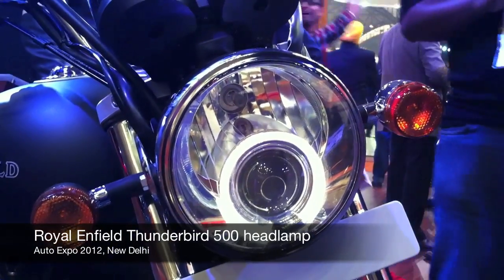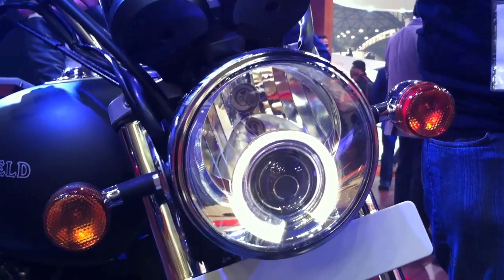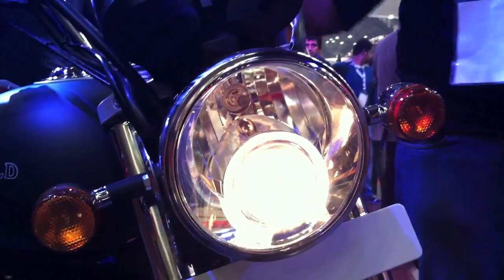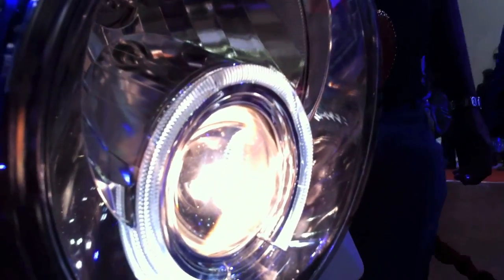Royal Enfield Thunderbird 500 headlamp - OVERDRIVE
A view of the new headlamp on the Royal Enfield Thunderbird 500. The new lamp uses a projector low-beam with a Corona ring and a conventional high-beam.